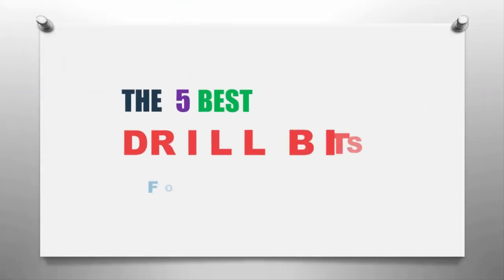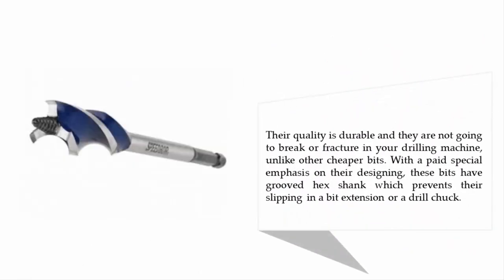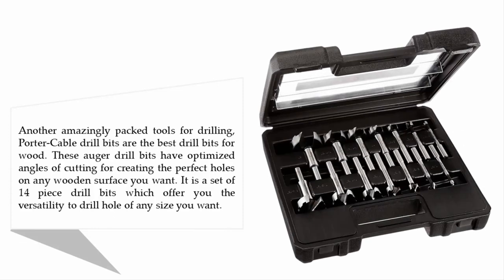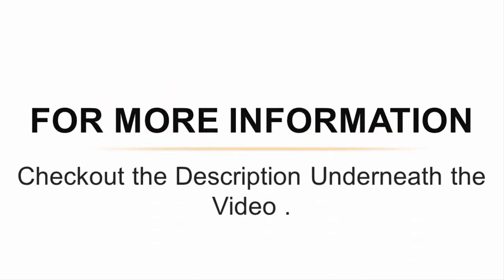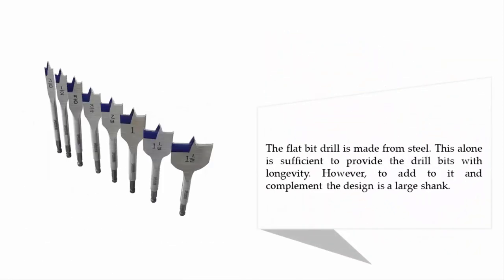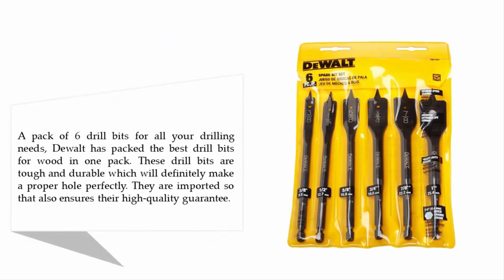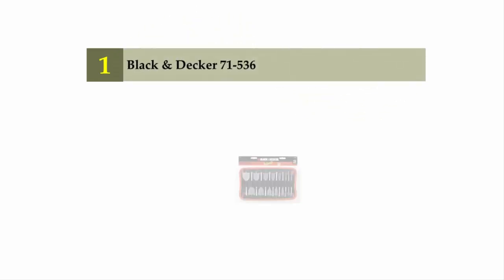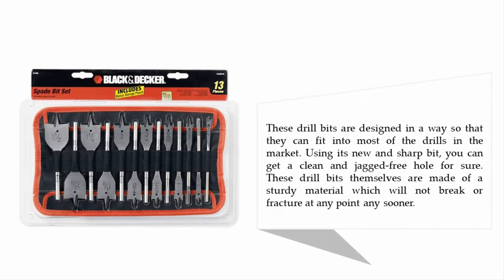Best Drill Bits For Wood 2021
Hello,
Looking for the detailed review of Best Drill Bits For Wood? We have tried to show the details in this Review. You can decide which Drill Bits For Wood you should buy and which one is good for you, After reading this exclusive review.

Here is the list of 5 Best Drill Bits For Wood.

01. Black & Decker 71-536

02. DEWALT DW1587 6 Bit 3/8-Inch to 1-Inch Spade Drill Bit

3. IRWIN Tools 341008 SPEEDBOR Blue Groove Pro Spade Bit Set

04. PORTER-CABLE PC1014 Forstner Bit Set

05. IRWIN Tools 3041003 SPEEDBOR Max Speed Wood Drill Bit Set

Thanks!